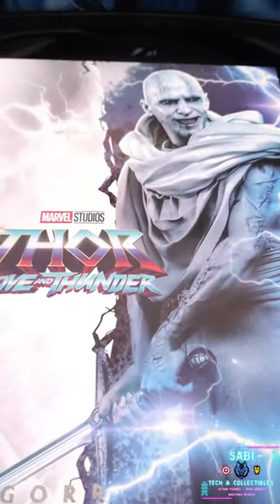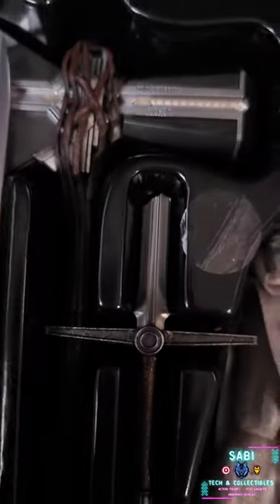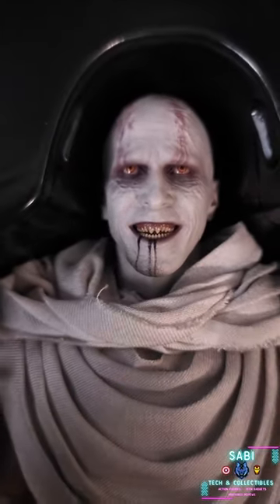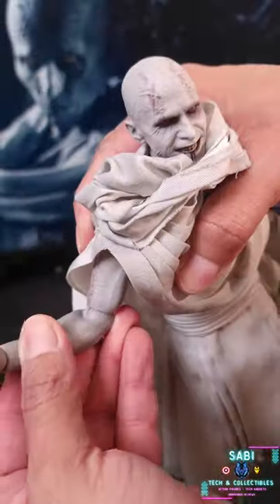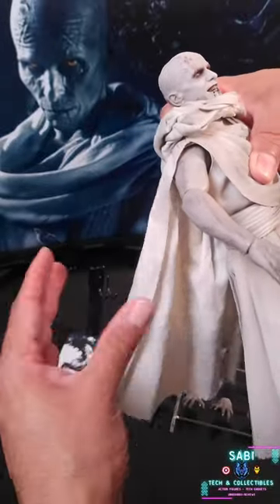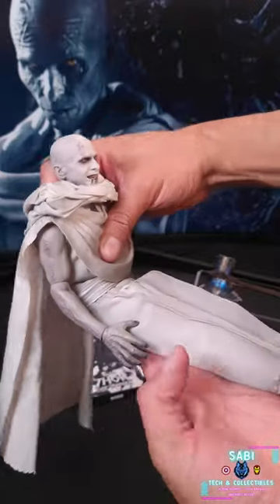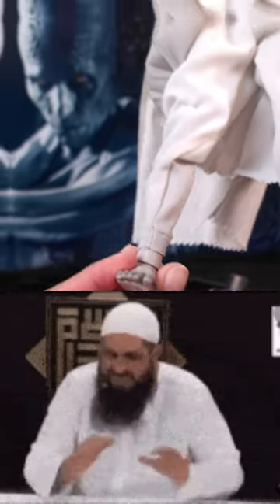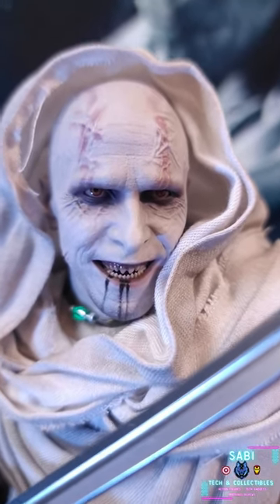Gorr, the God Butcher! - Thor Love and Thunder